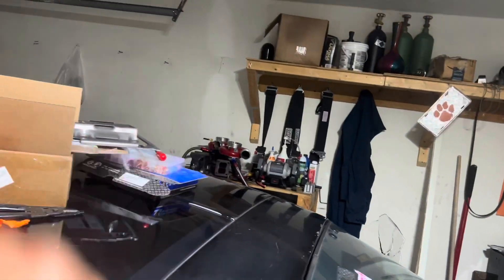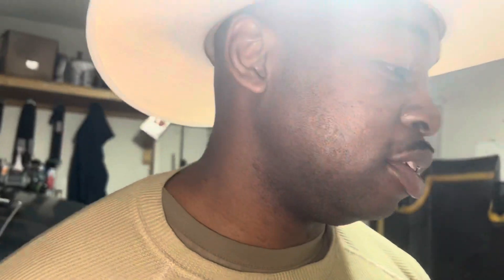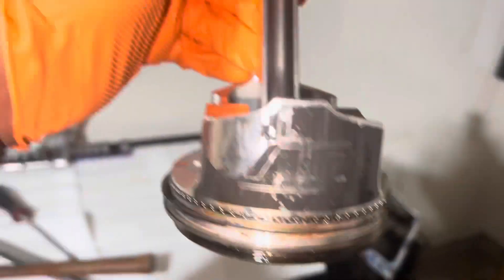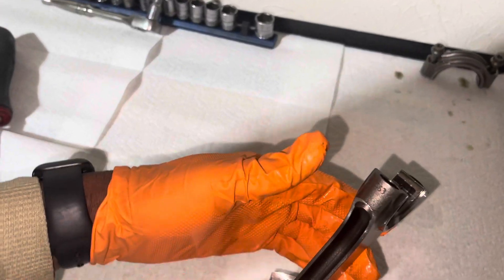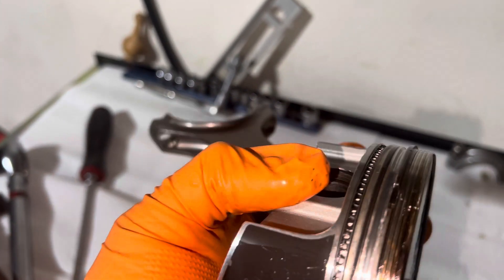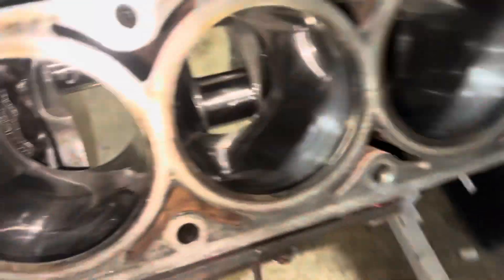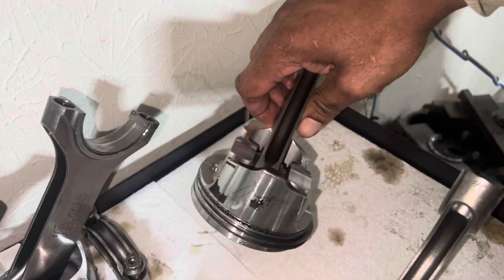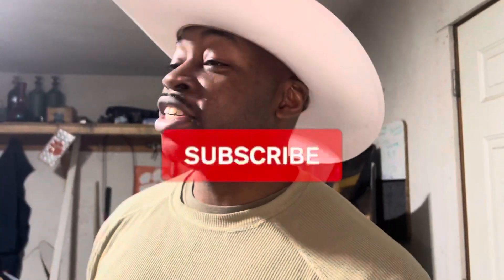LS Turbo 1200 Hp Pistons inspection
1000 Hp turbo 5.3 pistons in need of an inspection!!!

Be sure to follow BoostinWillie on Instagram